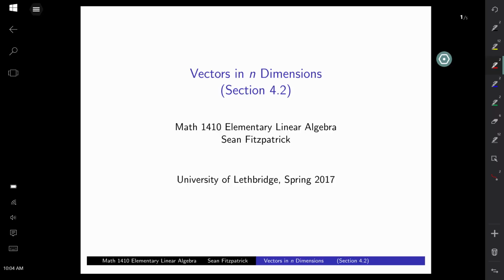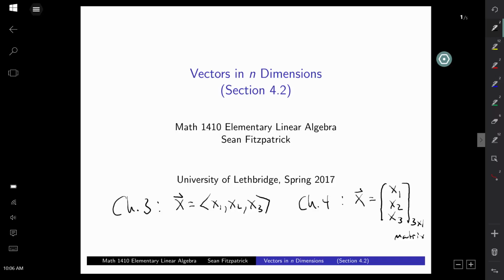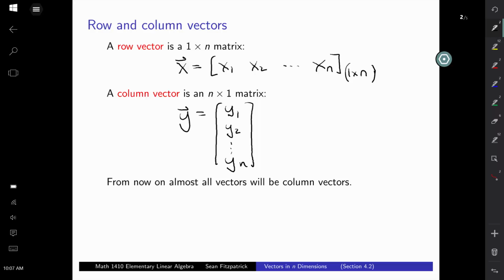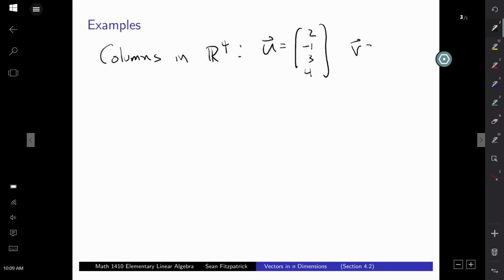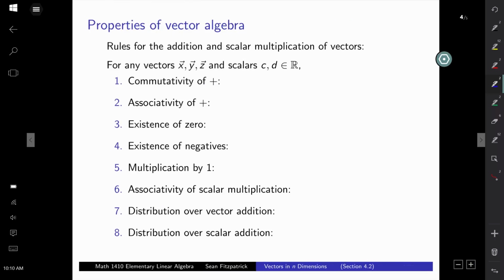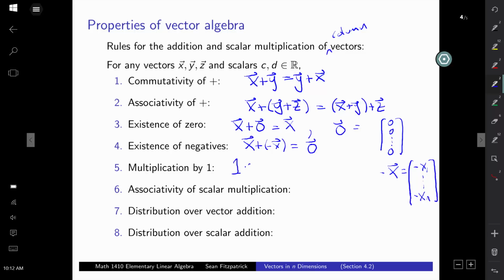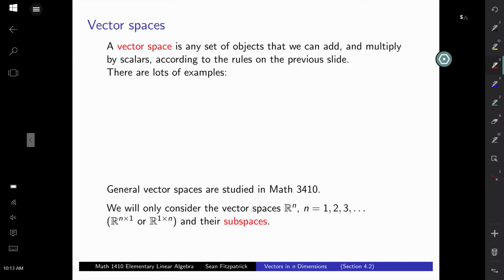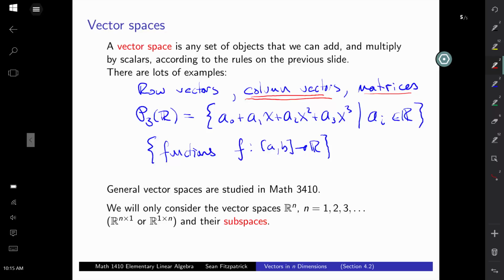Vectors in n Dimensions